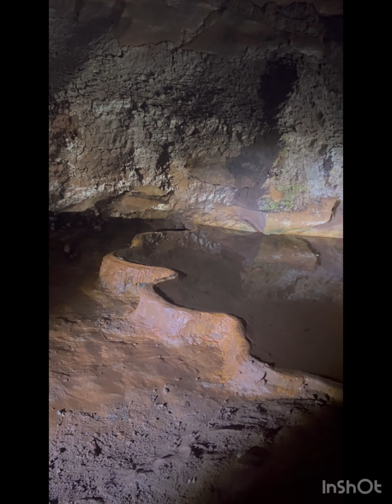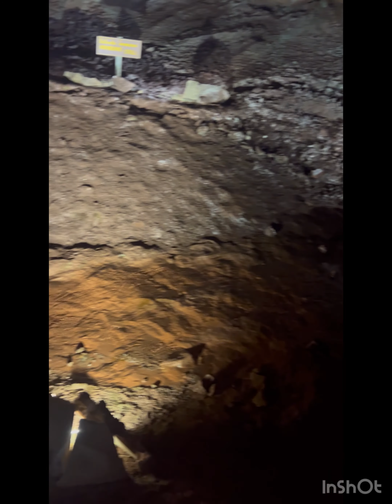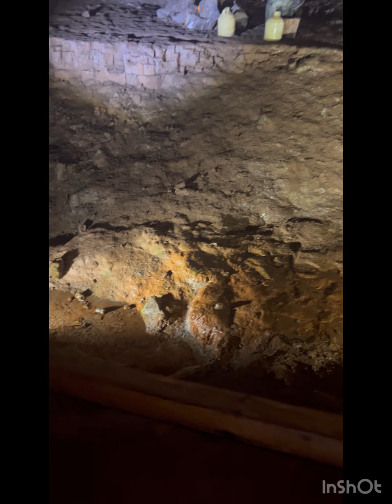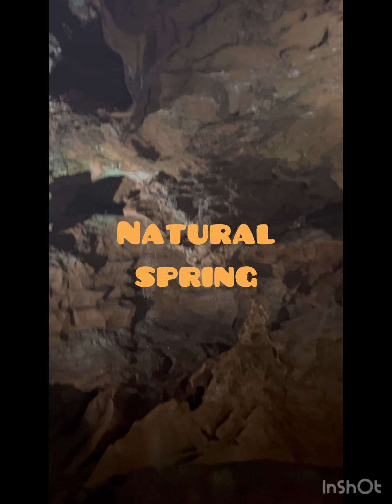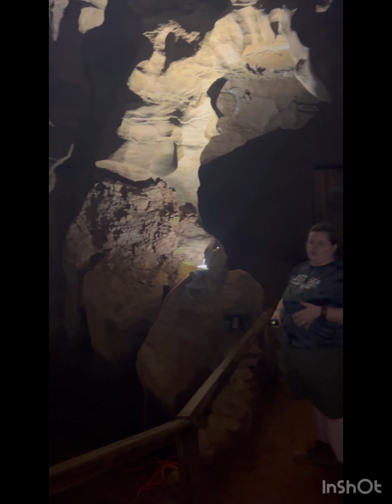Sweetwater Tennessee the Lost sea